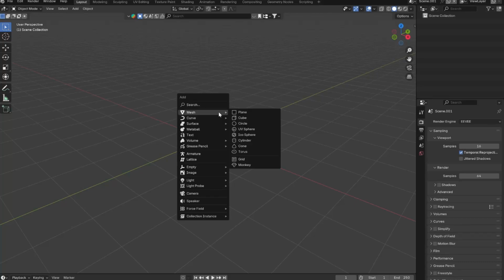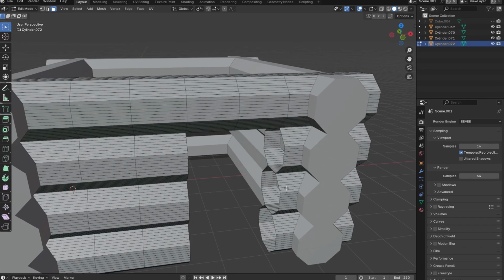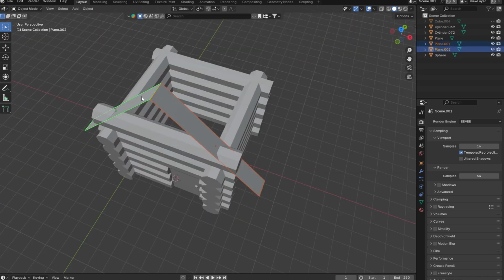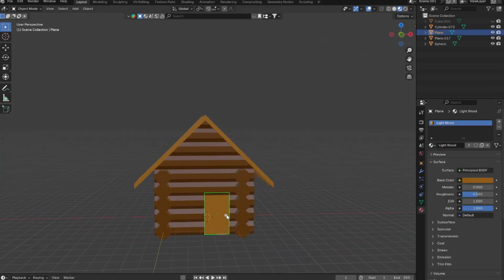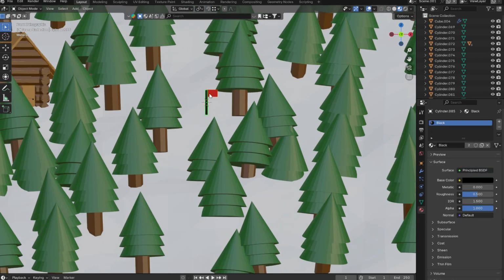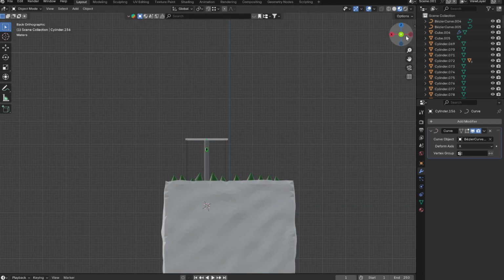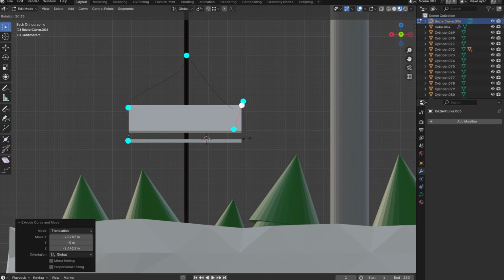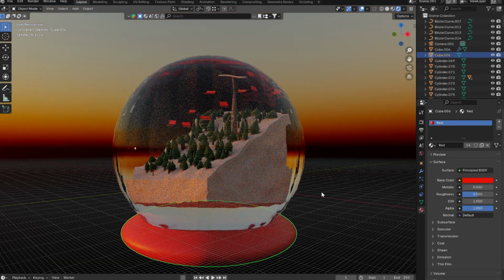Make your own Snow Globe in Blender 3D for this Christmas Season| Blender 3D beginner tutorial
Welcome to my Blender 3D channel!

In this short tutorial I quickly go over all the necessary steps for you to create your own snowy globe for this Christmas Season with a ski mountain on the inside. I hope I am clear, the speed is good ;), and it is understandable for beginners and advanced 3D artists alike!